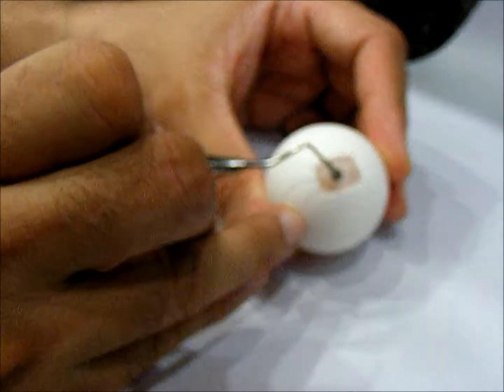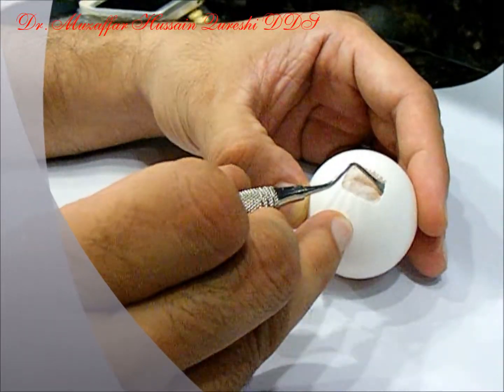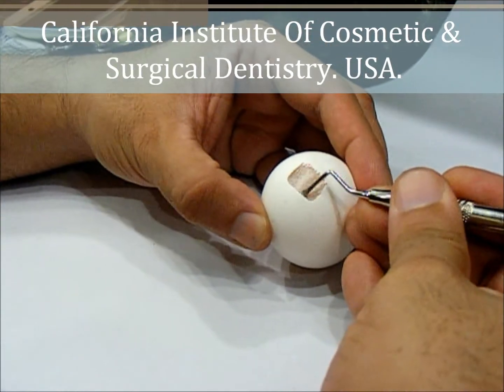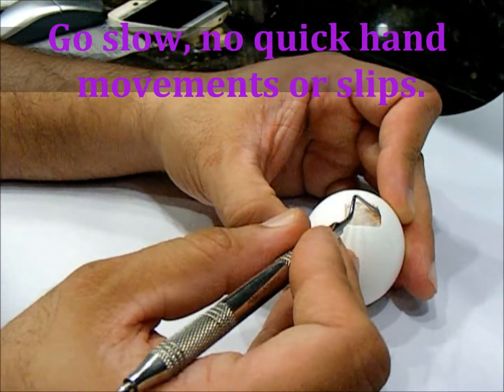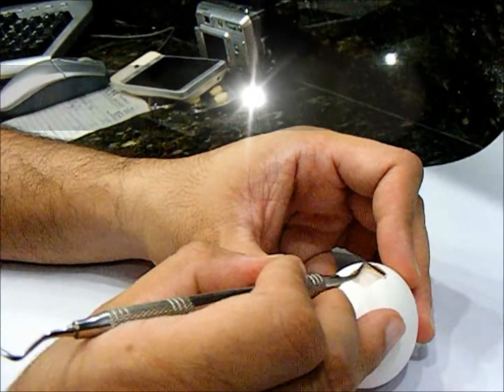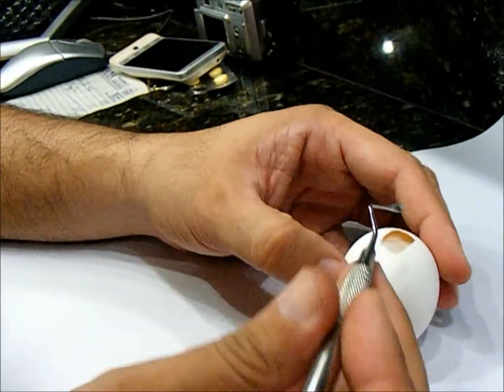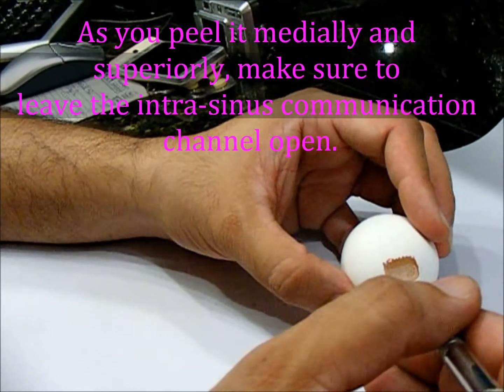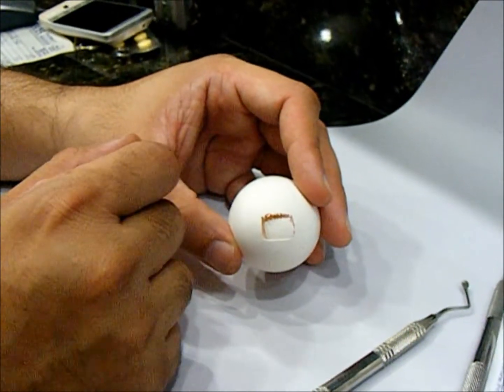Sinus Lift video on a fresh egg avi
Laboratory technique video to learn and improve instrument manipulation for sinus lift surgery. Easy step by step video with explanations.

CICSD: California Institute of Cosmetic & Surgical Dentistry. USA.
Dr Muzaffar Hussain Hashmi. DDS.
CaliforniaCare Dental Clinic. 39-F block. Phase 1. Defense Lahore.